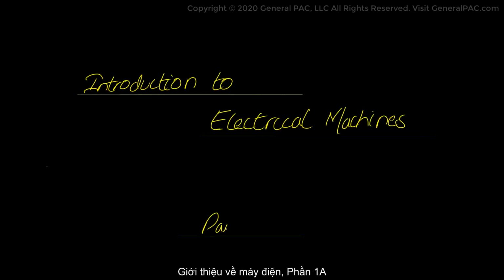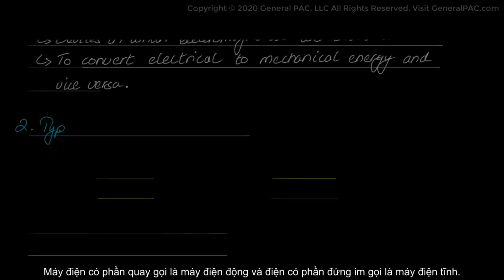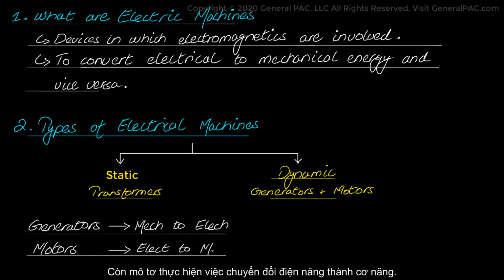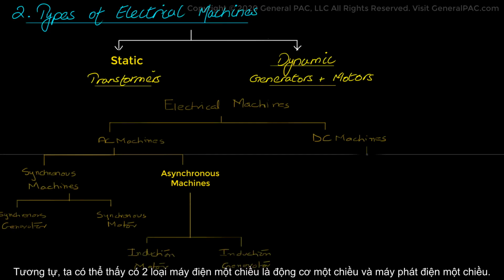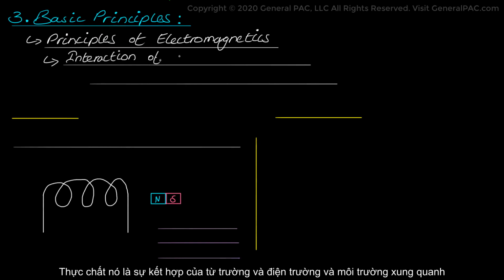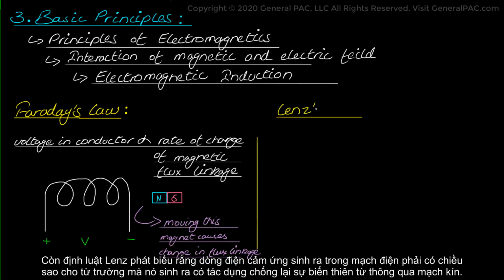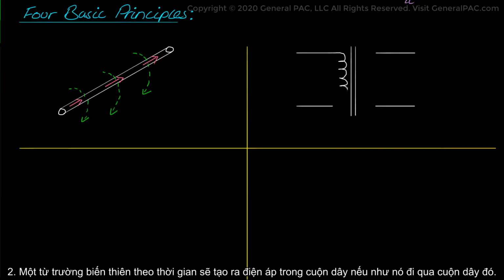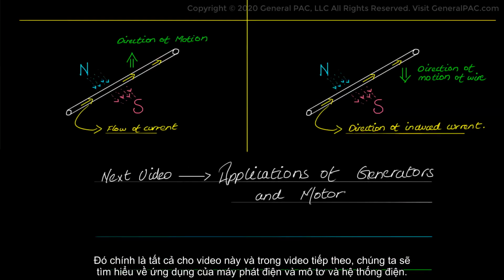Introduction to Electrical Machines Electrical Machines SUB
Nguyen Ngoc Giap 20212525